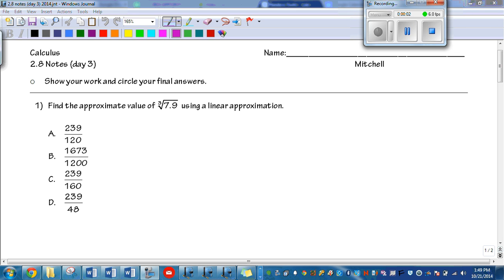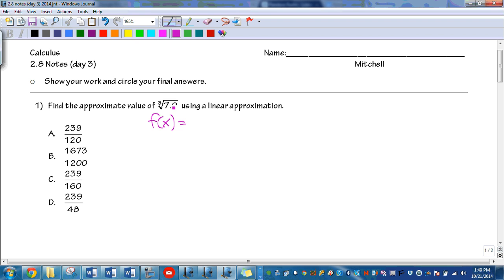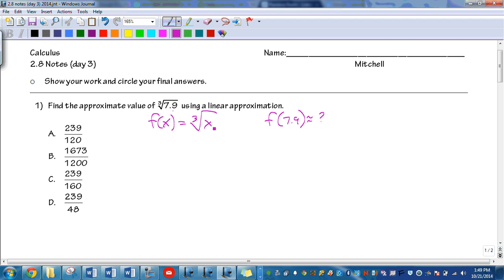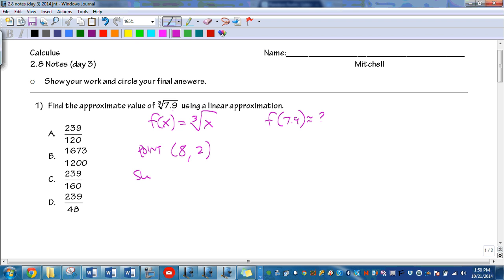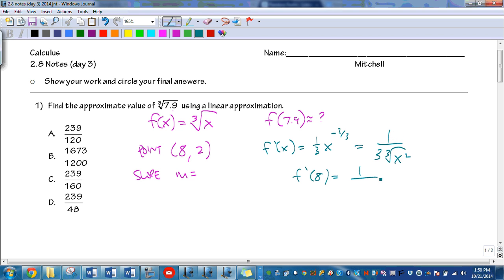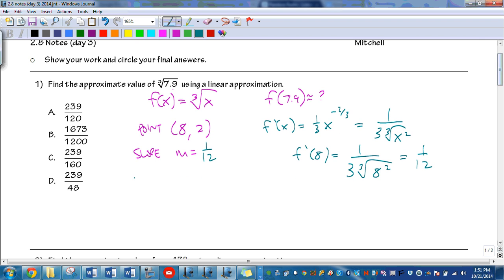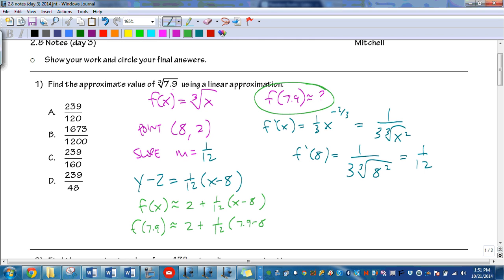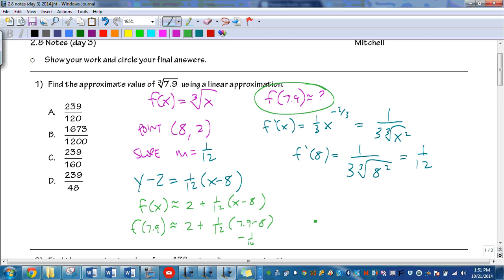Calculus 2 8 Notes day 3 problem #1